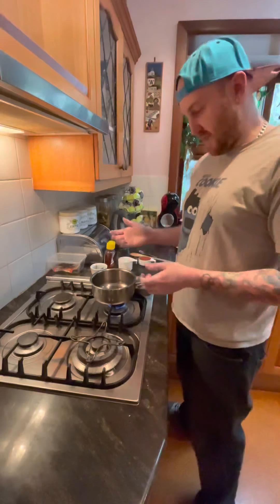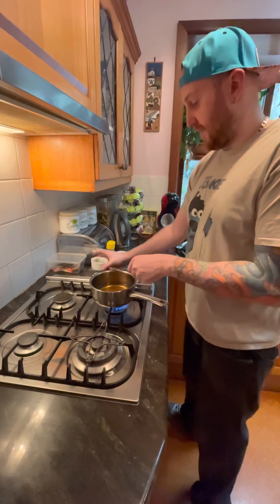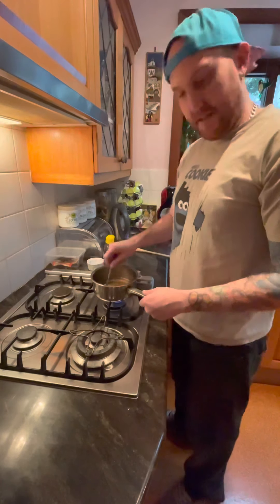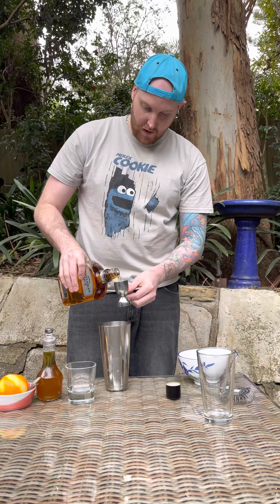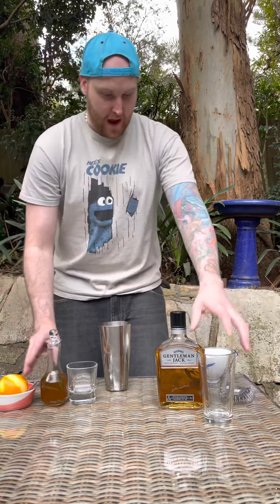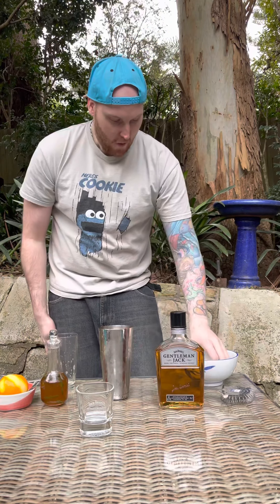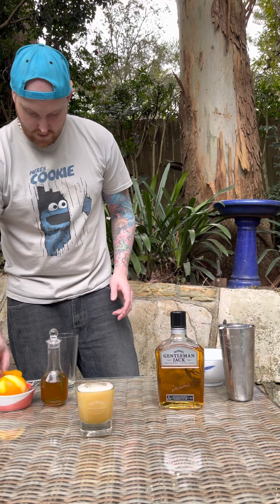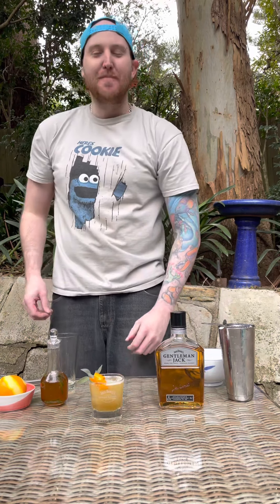How to make the Honey Sage Bourbon Cocktail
Making another winter warmer cocktail the Honey Sage Bourbon